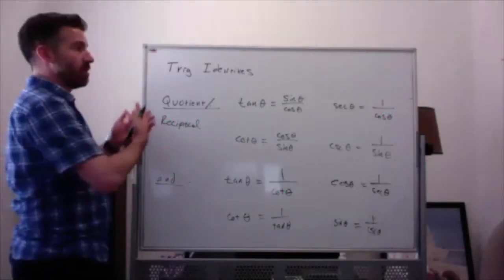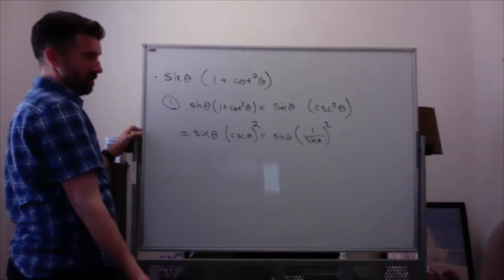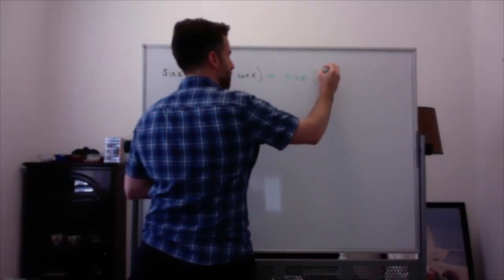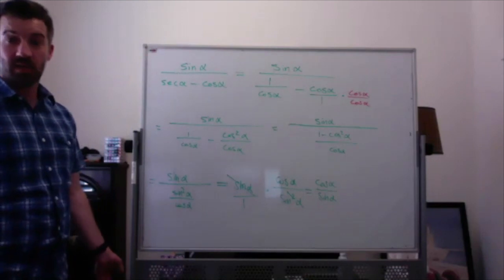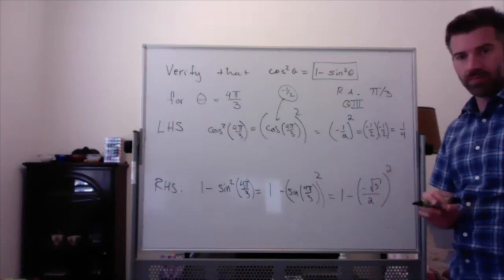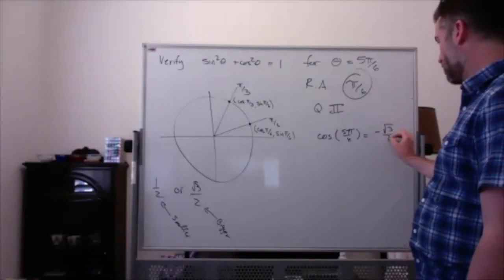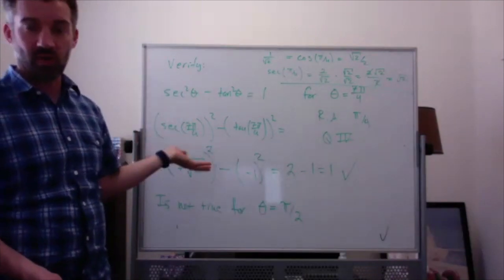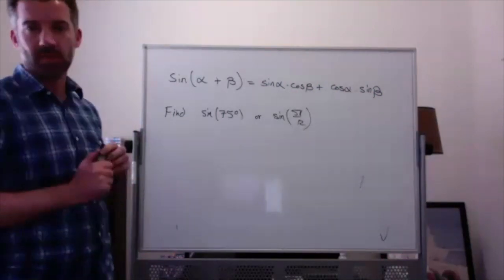Math C 8-10-2020